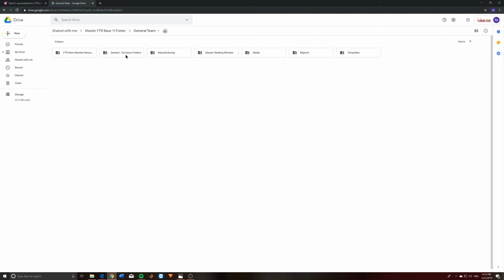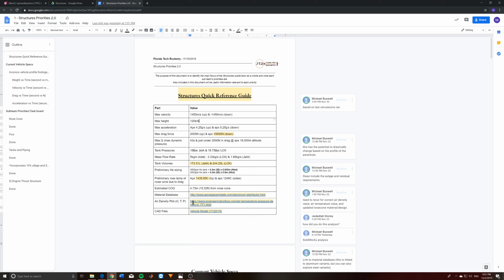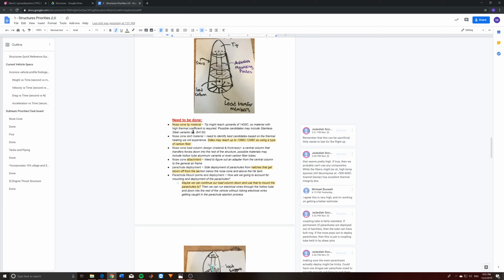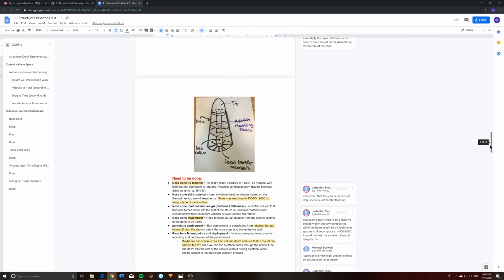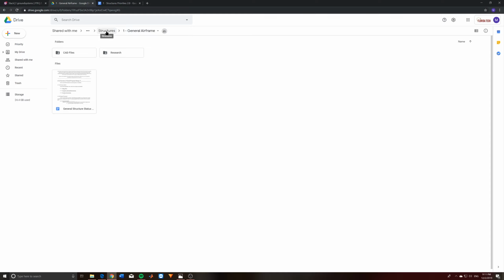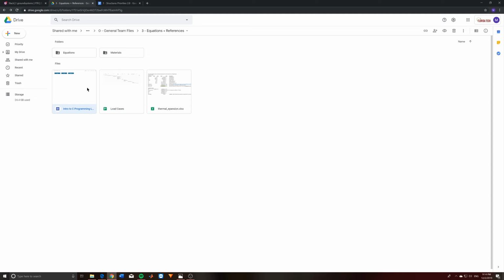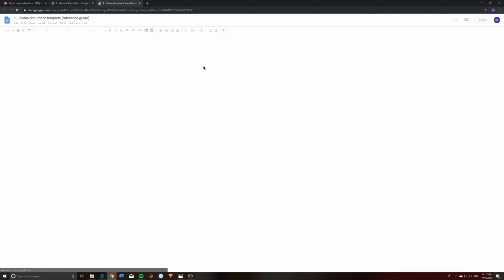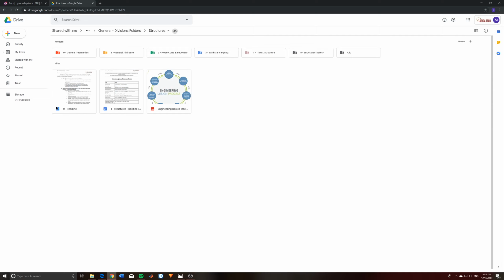FTR Structures Folder Navigation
Hey everyone, today's video is a little different as it is not a CAD video but an organizational video. I recently realized that the way i reorganized the drive wasn't copied to everyone's view of the folder, as google drive doesn't permanently remove stuff (just removes it from your individual view). So i made this in order to help you make sure the structures folder should look the way we wanted and be easy to navigate for you guys.
I go over many documents and where everything is, so please make sure to look at where everything is and make sure to remember where your resources are!

Important Timestamps:
1) Opening Structures Folder @1:40
2) Readme overview @3:20
3) Structures Priorities 2.0 @3:50
4) Design Status Document @8:00
5) Subteam folders @13:05
6) General team folder @14:20
7) closing @21:40